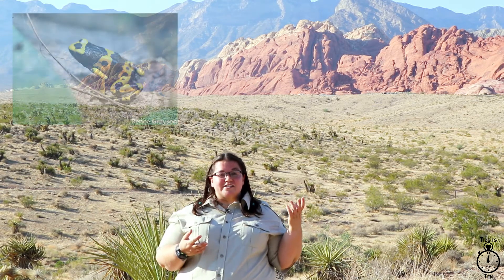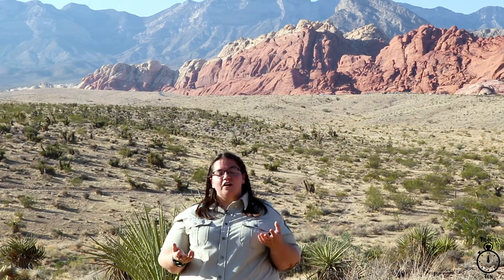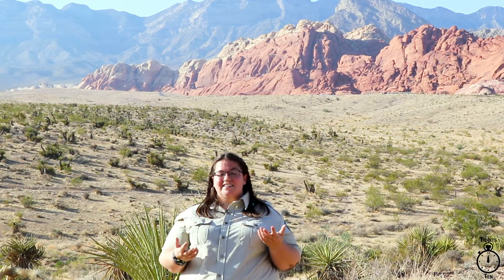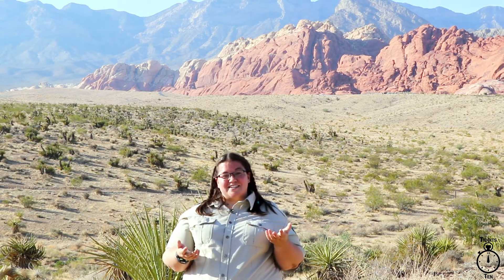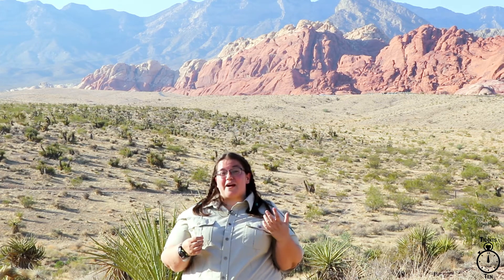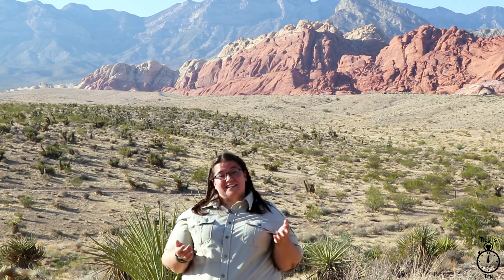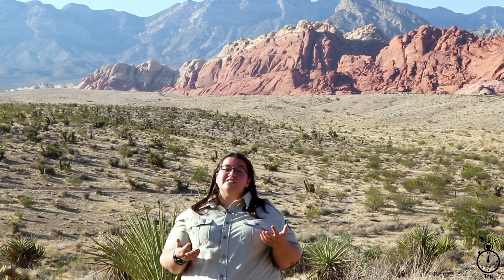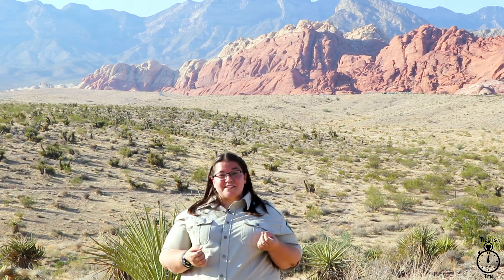Tidbits under Ten -- Pepsis Wasps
Have you ever seen the huge, blueish wasps flying around Red Rock Canyon National Conservation Area? Ranger Anica is here to tell you all about them.